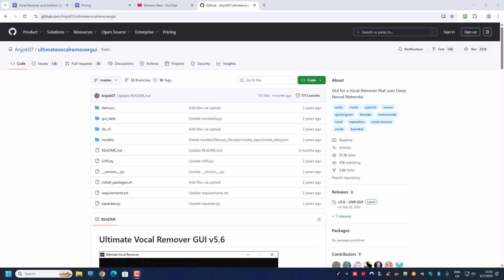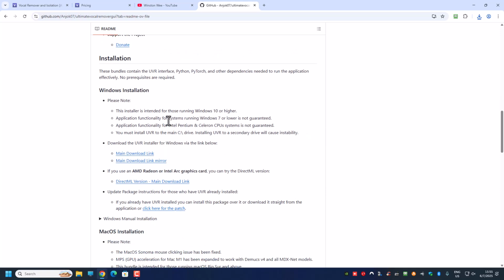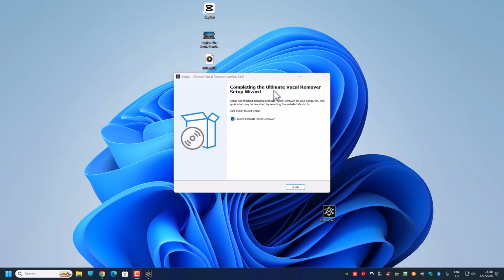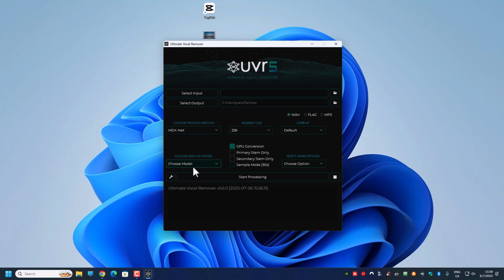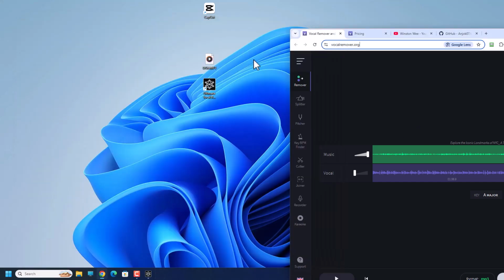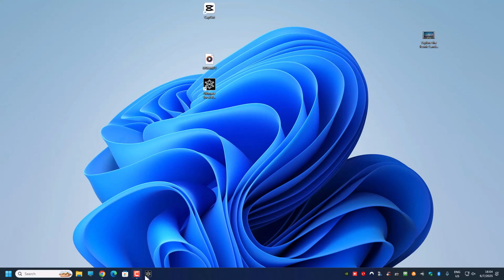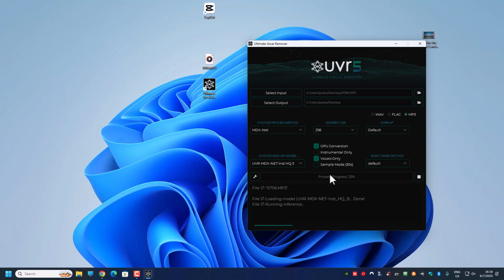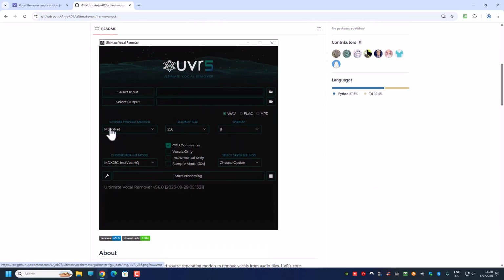Ultimate Vocal Remover Tool (Better Than CapCut Pro!) – Free & No Time Limit!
🚀 Unlock CapCut Pro for FREE – No Login, No Hacks! (2025 Working Method)

🚀 Remove vocals from any audio or video effortlessly! In this video, I’ll show you how to use the Ultimate Vocal Remover – a FREE, powerful tool that outperforms CapCut Pro and online vocal removers. No 15-minute limit! Perfect for long audio files (even 2+ hours).

📌 Key Features:
✔ Works offline – no website dependency
✔ Supports long audio files (unlimited length)
✔ Faster processing with GPU acceleration (NVIDIA/AMD/Intel)
✔ Better quality than CapCut Pro & paid tools

💡 Pro Tip: Save time by converting files to MP3 before processing!